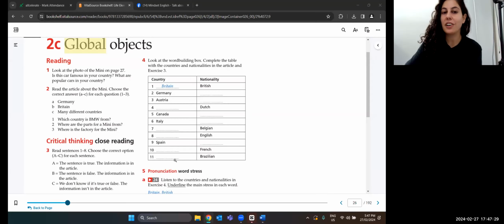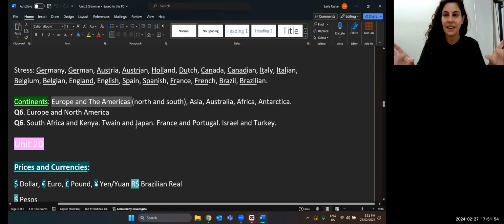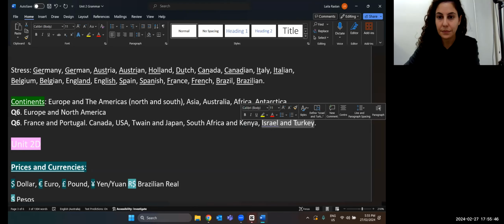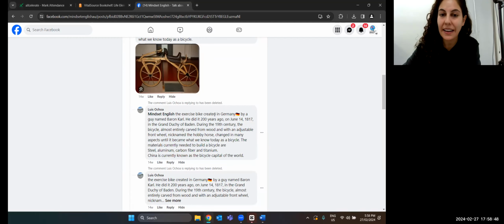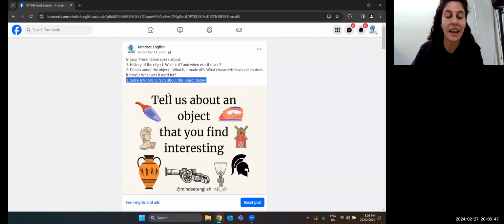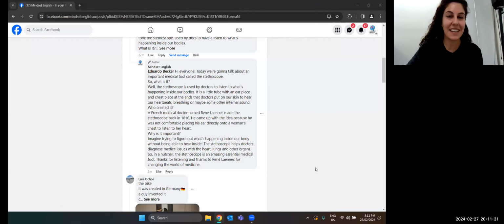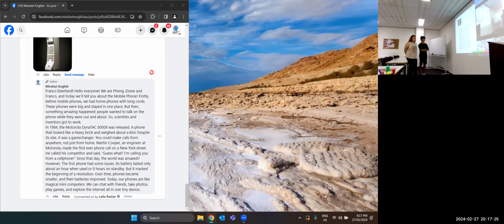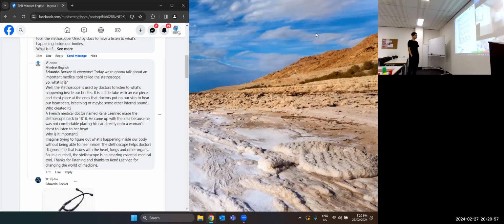English Lesson #143 | Where Are People From, Objects That Interest Us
This video explains: Pronouncing countries, nationalities and continents of the world, Presenting a presentation on an object that we find interesting - presentation skills.